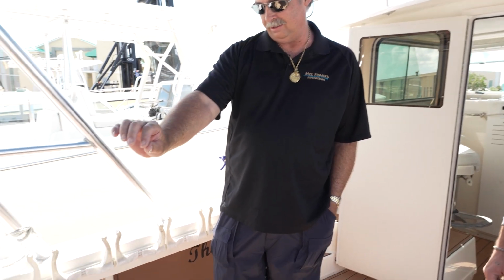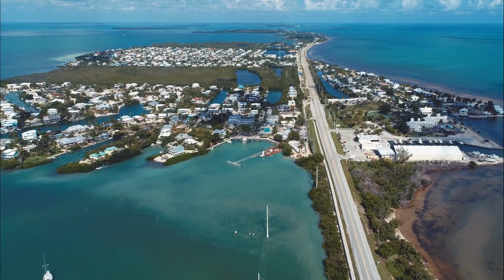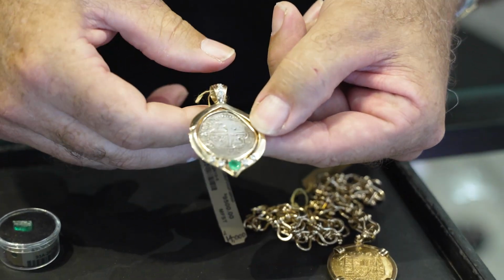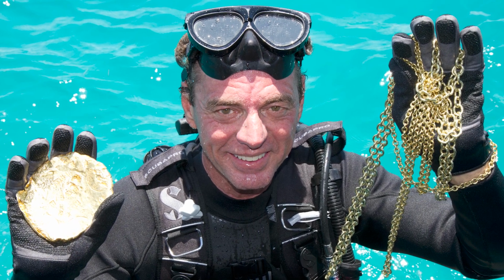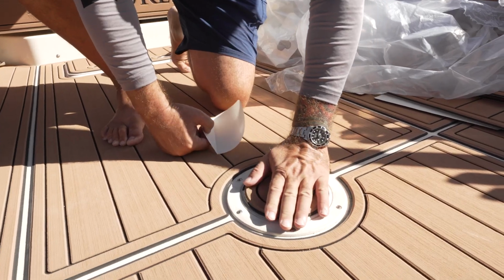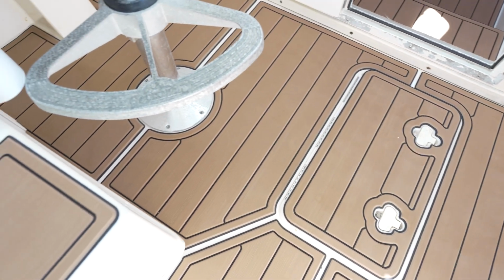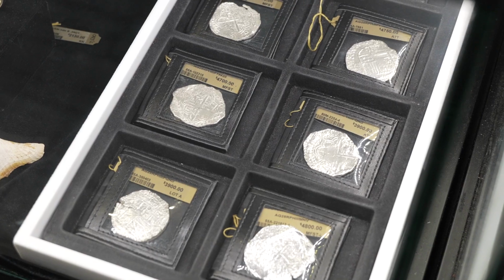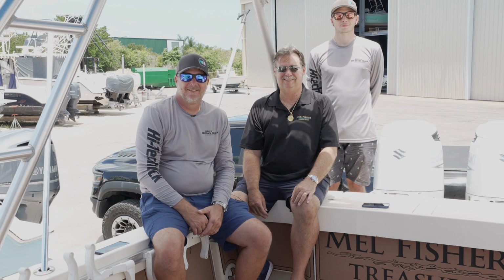Mel Fisher Treasure Boat Explores Atocha Gold and Gets New Marine Floor From Hi-Tech Deck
Another great day in the Florida Keys, finishing our project with @melfisherstreasures finishing a deck on their Parker!

Give your boat a makeover TODAY! 🚤

Hi-Tech Deck specializes in the highest quality, non-slip EVA Closed Cell Non-Skid Proprietary Blend Marine Flooring on the market. Our product:

✅No Fading
✅No Peeling
✅No Stains
✅UV Protected
✅Looks great
✅Adds Safety
✅Adds Comfort
✅Non-Slip
✅Protection

🌊 Upgrade Your Boat with Hi-Tech Deck’s Premium Marine Decking! 🚤
Ready to transform your boat’s deck? At Hi-Tech Deck, we provide high-performance, customized marine decking that’s built to last. Whether you need a refresh or a full deck makeover, our expert team ensures that your boat gets the best treatment, with materials designed to withstand the harshest marine conditions. From yachts to fishing boats, we’ve got you covered!

What We Offer:
✅ Custom Marine Deck Design: Tailored to your boat’s exact specifications
✅ Durable, Non-Slip Materials: Engineered for safety and longevity
✅ Full-Service Installation Packages: We handle everything from design to installation
✅ Refurbishment & Maintenance: Keep your boat deck looking brand-new with our care packages
Our packages are designed to fit your budget and boat size, whether you’re looking for a quick refresh or a complete deck transformation. Hi-Tech Deck prides itself on quality craftsmanship and top-notch customer service—we’ll work with you to create the perfect deck for your boat.

💬 Book a FREE consultation and discover our custom packages today!
🌐 Visit HiTechDeck.com for more info!

Make every voyage a smooth one with Hi-Tech Deck’s unbeatable marine decking solutions. Let’s take your boat to the next level!